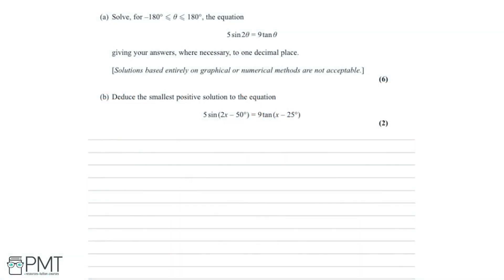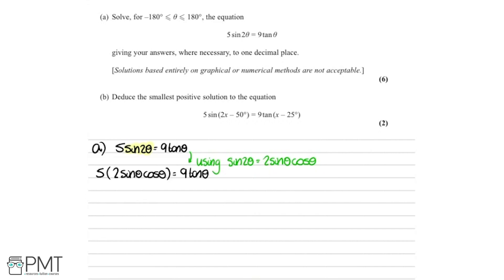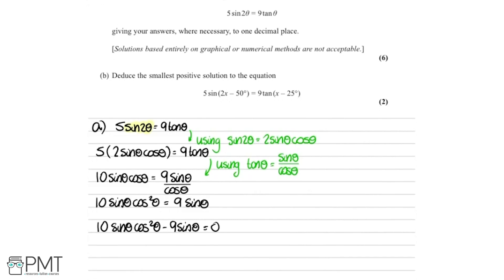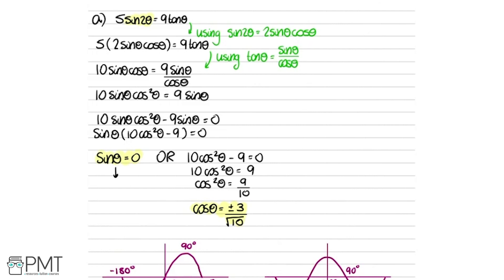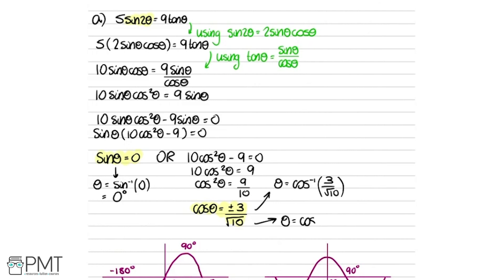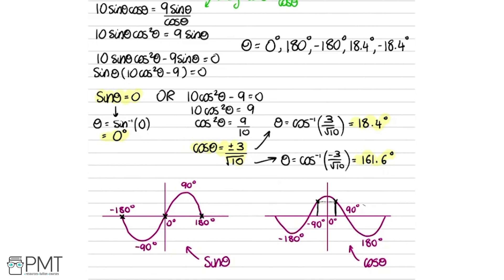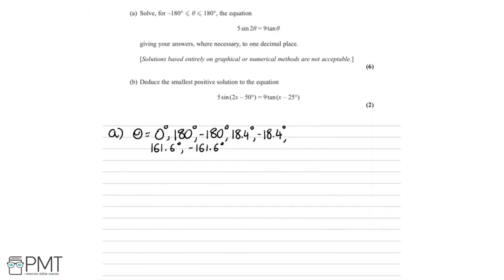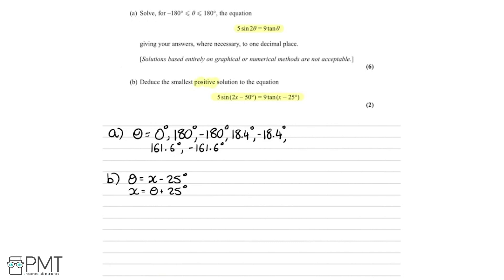Trigonometric Equations 2 - Q3 | Maths A-level | PMT Education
This is the video solution for our Pure Mathematics A Level Trigonometric Equations Year 2 Questions by Topic. You can watch all the videos for this question set in this playlist